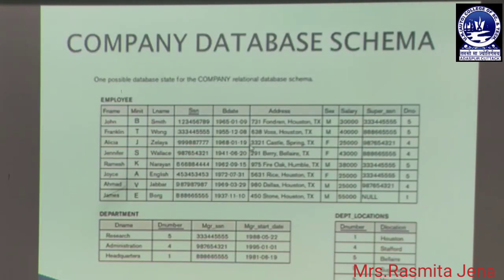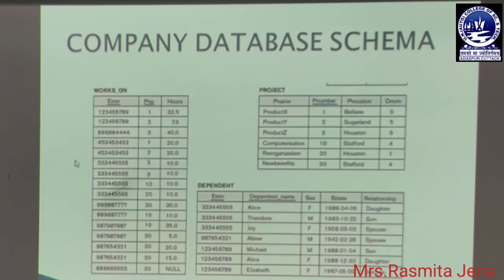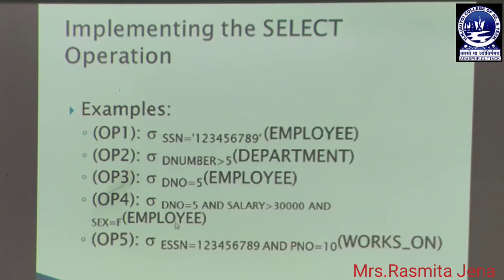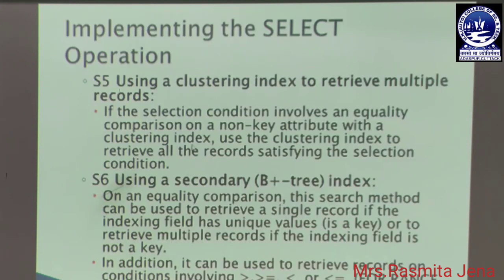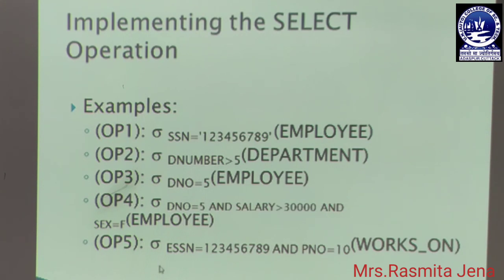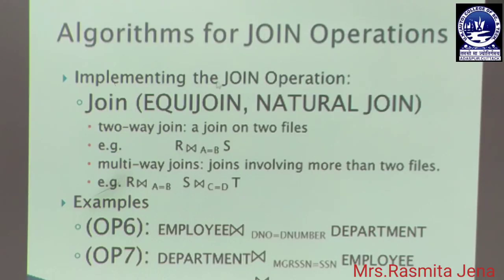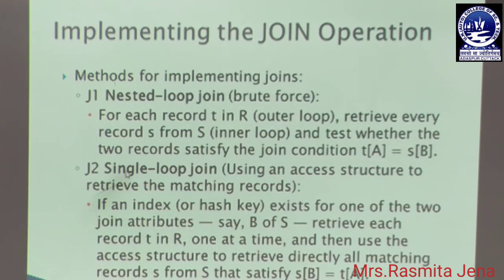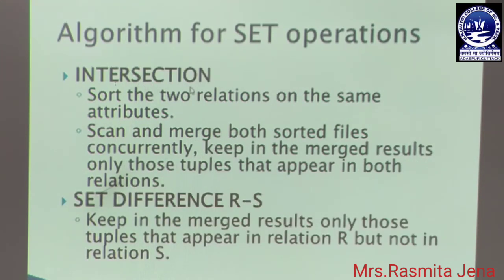Algorithm for Query Processing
This video describes Algorithm for Query Processing. This video is made by Mrs.Rasmita Jena, Dept of Computer Science.